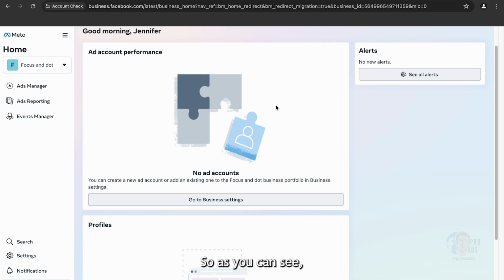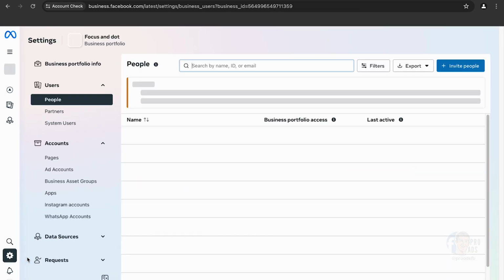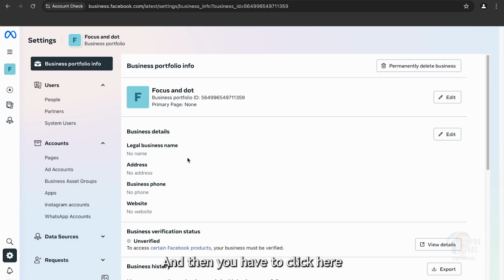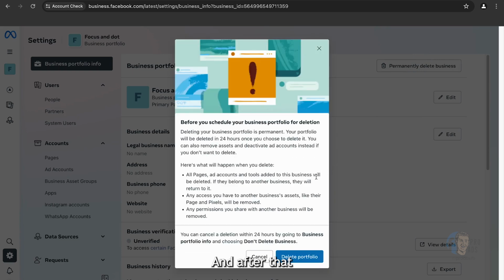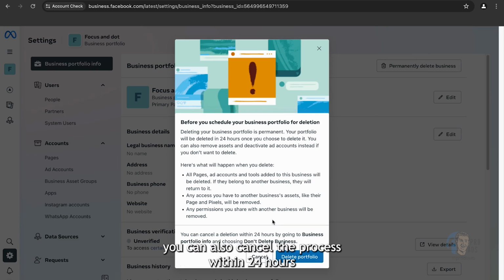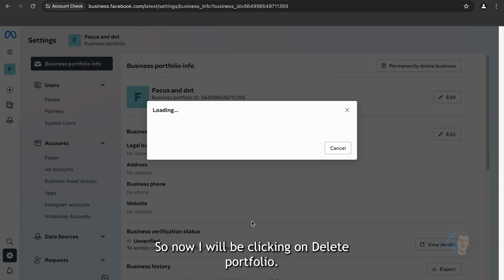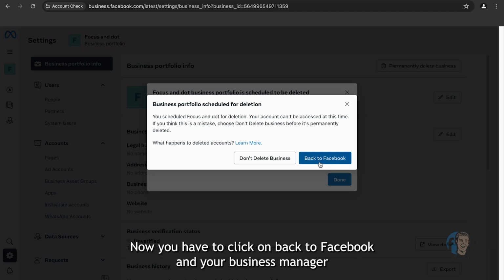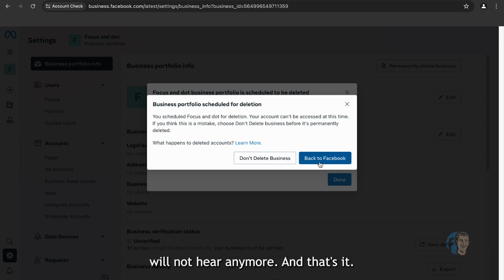How To Delete Facebook Business Manager Account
🛒 Buy Advertising Assets from us for the best price and highest quality.

- Reinstate Facebook Accounts
- Aged Facebook Accounts
- Verified Business Manager
- 1500$ spending limit personal ad accounts
- 250$ spending limit Personal Ads Accounts
- High Limit Business managers.
& Many more goods

📧 Need help? Write us anytime!

▬  About this video:

Learn how to delete a Business Manager account on Meta in this quick and easy step-by-step guide.

▬  About Pro Ads:

Welcome to Pro Ads! We are dedicated to helping advertisers worldwide make the best use of everything and succeed with their Facebook advertising campaigns.

Our mission is to provide Facebook secret methods and assets to help advertisers who are having trouble running their campaigns. This includes providing access to reinstated profiles, verified and high limit business managers, and Facebook fan pages.

Thank you for stay with us  | For you guys we're the #1.

[We would love to hear your suggestions for new topics in the comments section💪]